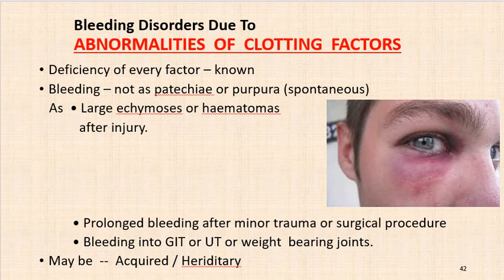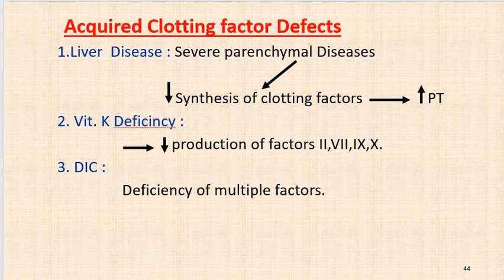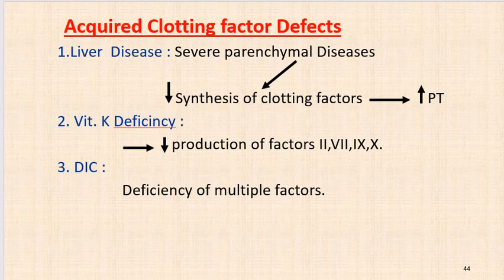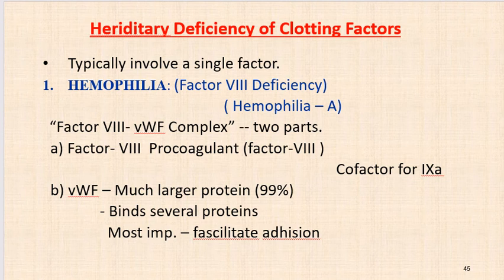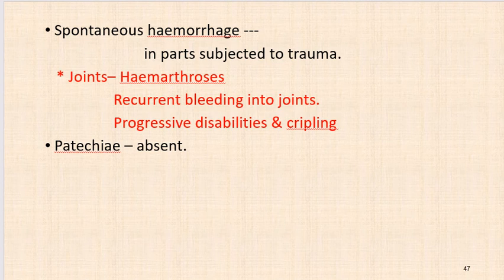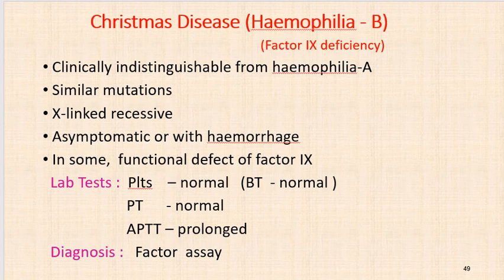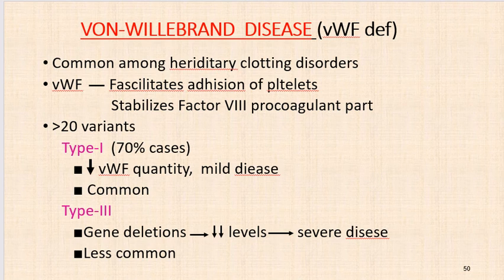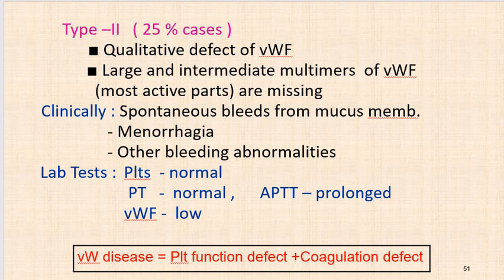Hemostasis 3 By Dr Iftikhar Class 3rd Year